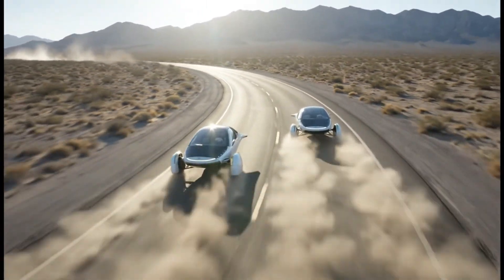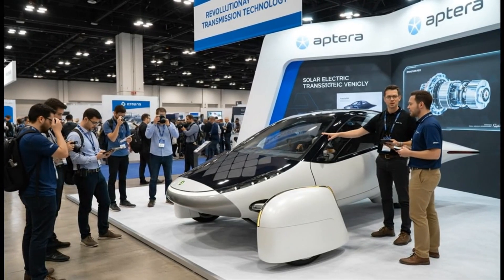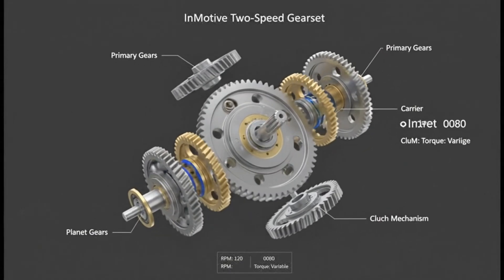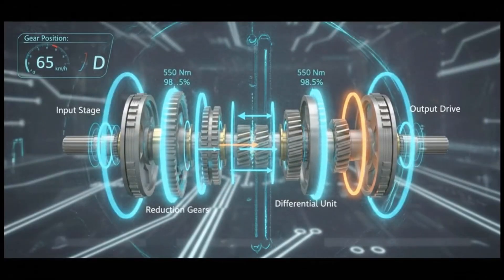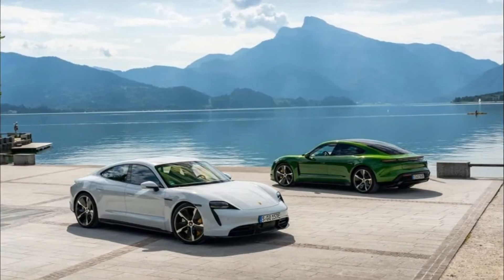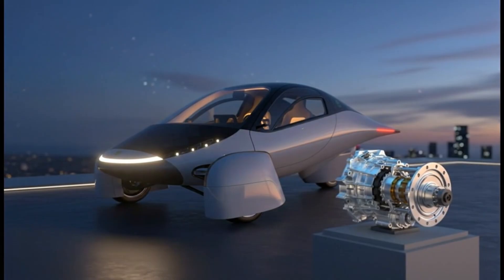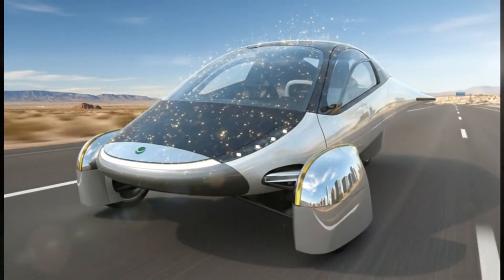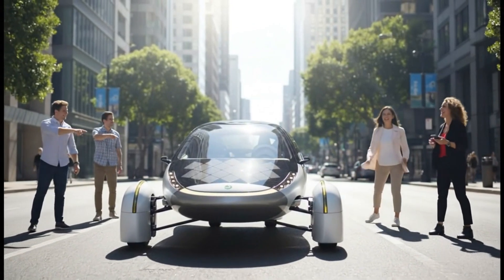Aptera Just Shocked the EV World… A Transmission?! Explained!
Aptera has just shocked the entire EV world with a move no one expected — the introduction of a two-speed electric vehicle transmission. In this video, we break down exactly why Aptera is testing this new drivetrain, how it could increase real-world efficiency, and why a tiny $150 component might unlock up to 15% more range for the world’s most aerodynamic solar EV.

From the surprising new partnership with InMotive, to how the two-speed system works alongside the Vitesco EMR3 motor, we dive deep into the tech, the engineering, and the real impact it could have on Aptera’s production model. This could be the biggest EV efficiency breakthrough since the Porsche Taycan introduced its 2-speed gearbox — and now Aptera might be taking it even further.

Whether you’re an EV enthusiast, investor, Aptera reservation holder, or just love future tech, this breakdown gives you the full story behind Aptera’s bold new upgrade — and why it matters more than most people think.

🔥 Topics Covered:
• Aptera’s new two-speed transmission explained
• InMotive partnership breakdown
• How a transmission boosts EV range & efficiency
• Why this matters for solar-powered driving
• Real-world examples: Porsche Taycan, Mercedes CLA EV
• What this means for Aptera’s future production
• Can Aptera really hit 10 mi/kWh?

This update could change everything for ultra-efficient EV design — and the numbers are shocking.